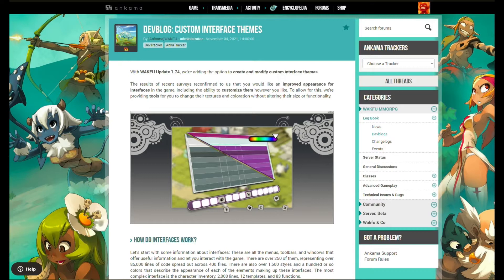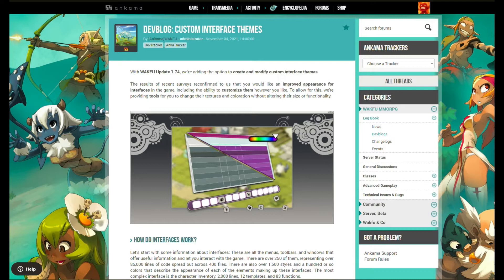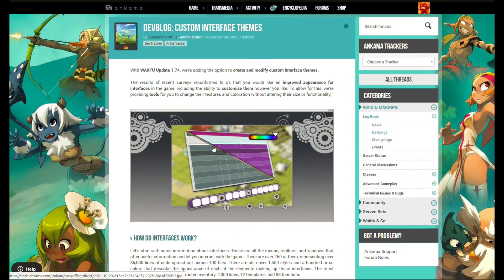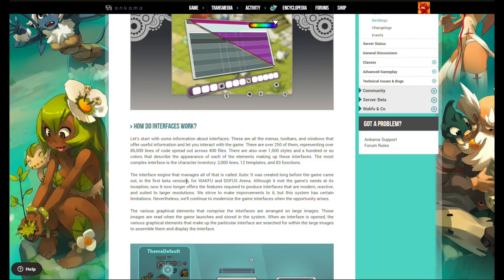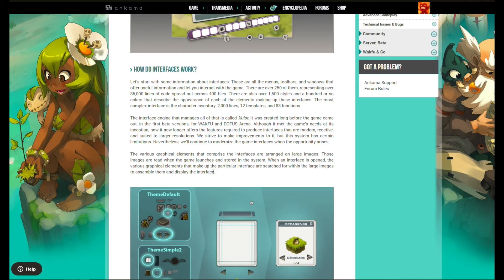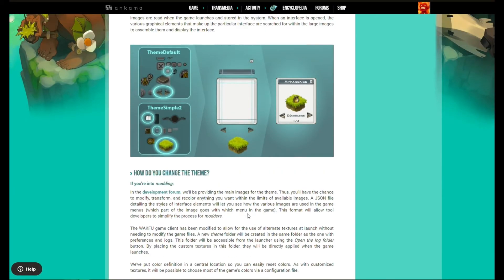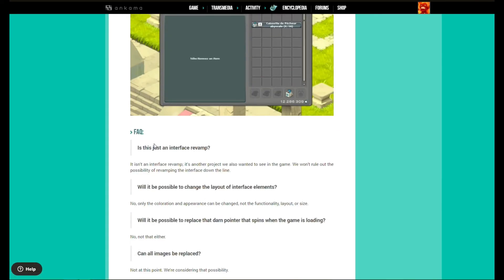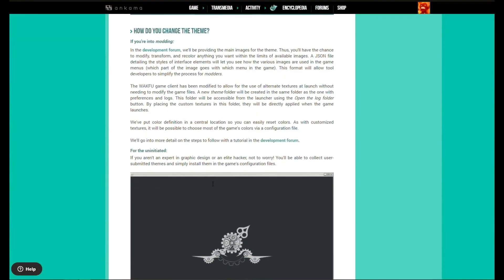Wakfu |📖New Patch Notes Update 1.74 Custom Themes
the update will be released in December. Five new islands in the Shustuft Crust Increasing the maximum level of characters to 230, Five new monster families with their own dungeons, sets, and quests, Custom Interface Themes To check out these new features, head to the game now!
0:00-introduction
1:00-Discussion
7:00-ending